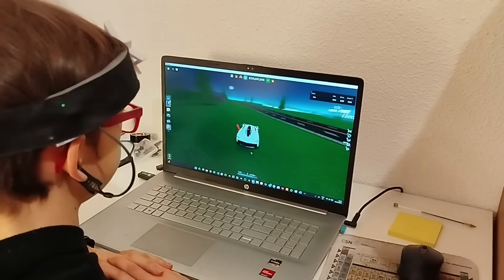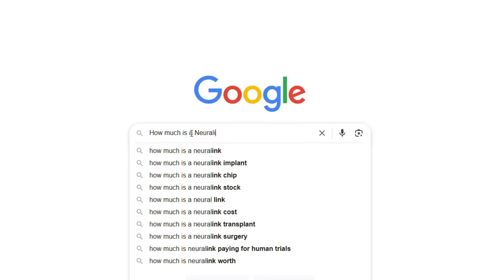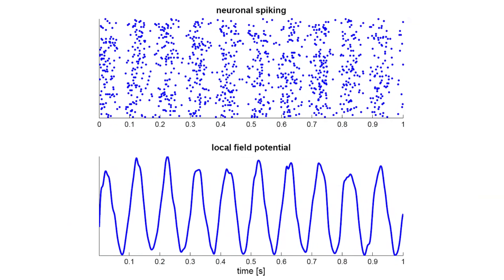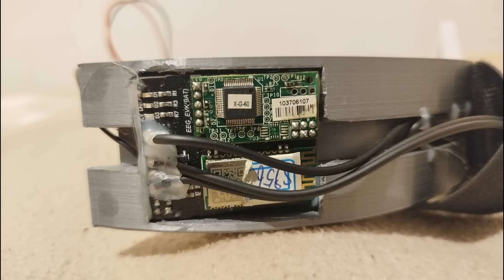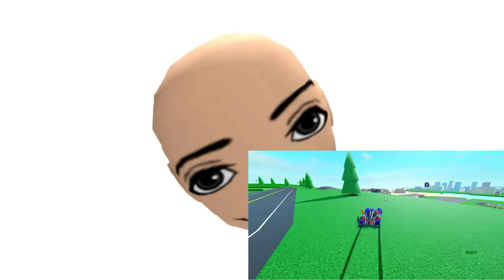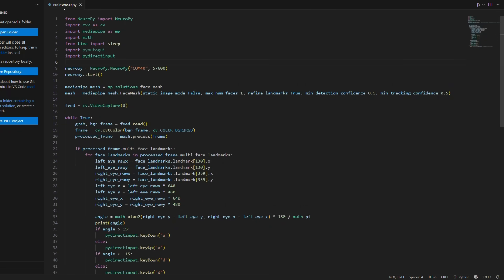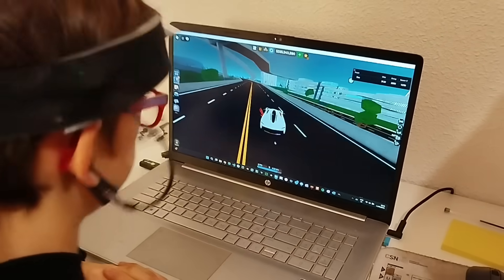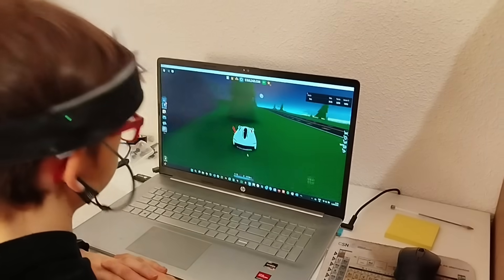I Gave Myself Telekinesis By Making My Own Neuralink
This is how I made and coded my own brainwave-reading circlet to control videogames (and anything else) using MY MIND, effectively giving myself real-life telekinesis using the power of technology.

I'm trying to reach 100,000 subscribers (come on I know we can do this :D)